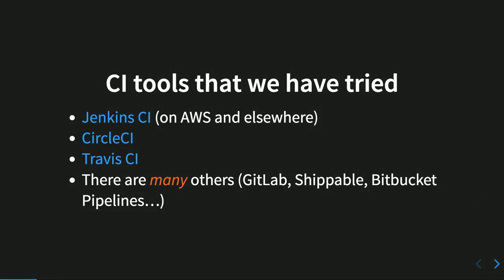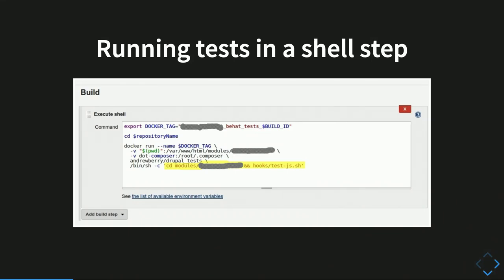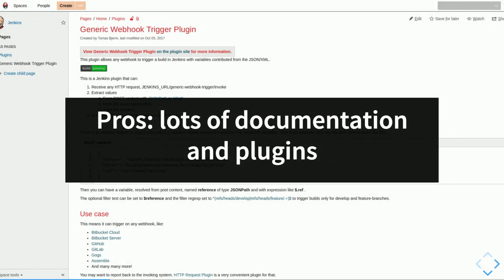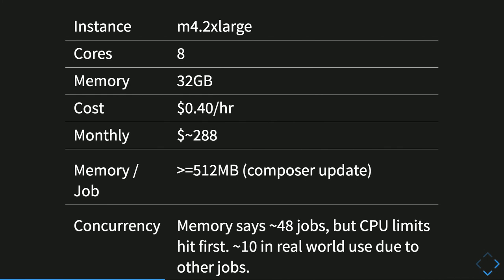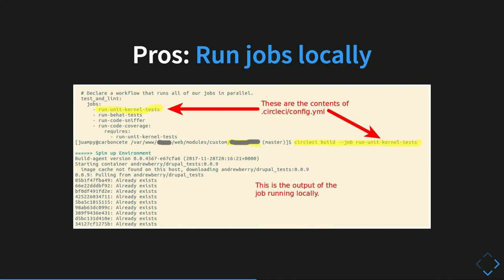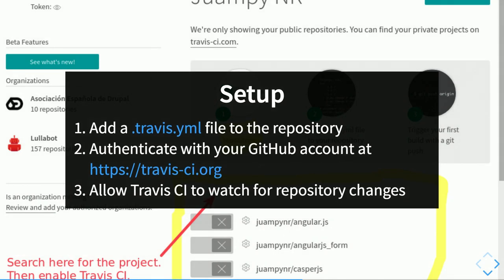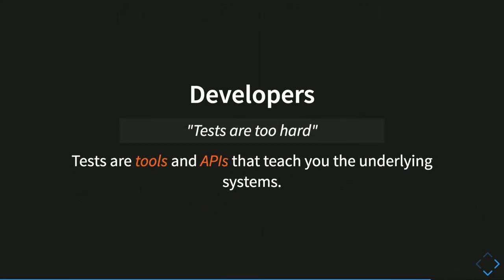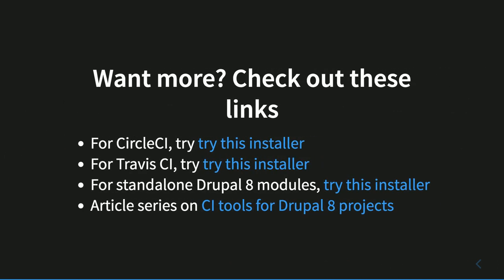Continuous Integration has never been so easy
Andrew Berry

Do you want to run tests, check code coverage, check coding standards, and generate coverage reports every time someone in your team pushes code changes? In this session, we will show you a set of tools to implement Continuous Integration to your development workflow, and to make the business case for Continuous Integration (CI) to non-technical stakeholders.

In the past few years, we have participated in the implementation of Continuous Integration of every project that we have worked on. Once implemented, we found the metrics it generated added transparency and trust in the team’s work. However, it was always tedious to set up and customize for each team. Furthermore, it required constant monitoring, tuning, and maintenance.

With the appearance of Docker and SaaS products like CircleCI and Travis CI, implementing CI has become much easier and flexible to implement. We sought different, more efficient ways to set up and maintain a foundation that future teams could add quickly to their workflow and build upon. This foundation runs the following checks on a given pull request:

Runs PHPUnit and Kernel tests.
Generates a code coverage report.
Checks Drupal’s coding standards and best practices.
Updates the database, synchronizes configuration and runs Behat tests with a real web browser like Chrome.
In this session we will evaluate three CI architectures to accomplish the above:

Jenkins, using Docker to spin up and tear down environments in jobs.
CircleCI, via a single-command installer.
Travis, via a single-command installer.
We will also provide details on the cost savings we realized with a client by migrating build and test servers to a SaaS platform from a custom, internal implementation.

Attendees should have some experience working with Drupal projects.

Have a look at the following links for further details on what we will cover:

Continuous Integration for Drupal 8 with CircleCI
One-line installer for CircleCI and Travis
Session slides

Andrew Berry
Senior Technical Architect, Guelph, @deviantintegral
Andrew Berry is a architect and developer who works at the intersection of business and technology. His journey with Drupal and PHP started with a student website that needed to change a sentence in the site footer. His contributions as deviantintegral on drupal.org include several modules, patches to Drupal core, and online support. Since joining Lullabot, he's helped design and build products for clients including NBC Digital, The Recording Academy, and Turner Broadcasting. Andrew has a Masters in Computer Science from the University of Guelph. While researching there, he specialized in Human Computer Interaction and online security. His research interests include perceptions of privacy online, as well as visualization of security and privacy threats. He lives in Guelph with his wife Julia, two daughters, and their cat, Pixel.